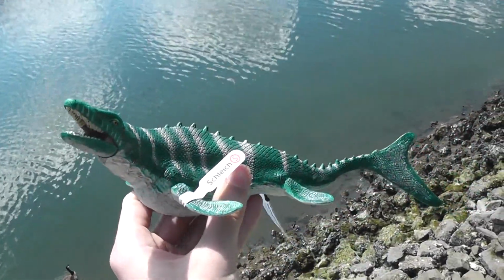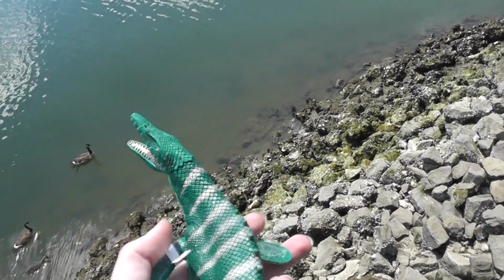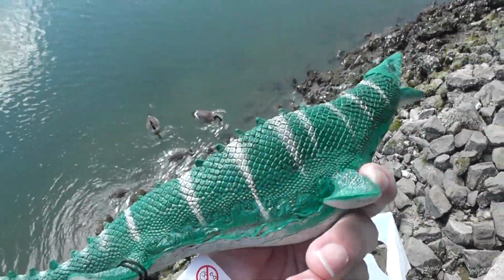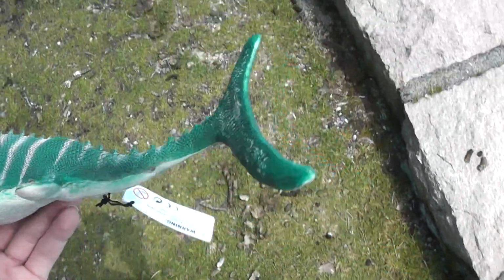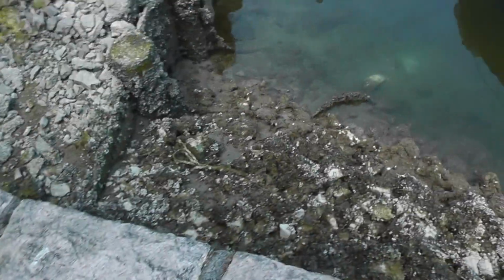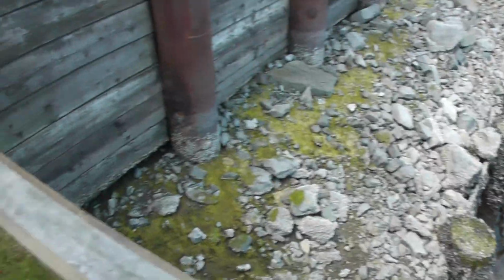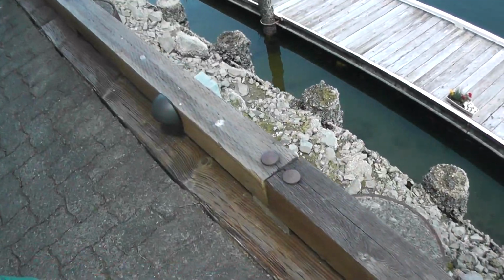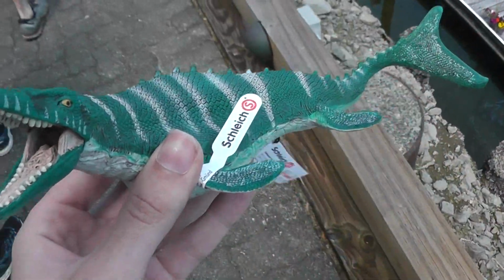New 2021 Shleich Mosasaurus Score! Huge Find Model Discussion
Sorry about getting distracted a few times lmao

*Key Words*
dinorivals
Pteranodon destructasaurs
destruct-a-saur
dinosaurs
microceratus
Jurassic world evolution
mattel 2020
tarbosaurus
dimetrodon
cryolophosaurus
Jurassic park 3
jurassic park ///
Tyrannosaurus rex vs spinosaurus
jp 3
jurassic park three fight scene
velociraptor
pteranodon
toy fair
dinosaur movie
baryonyx
suchomimus
triceratops
theropod
dinosaur battle
dinosaur fight
John hammond
billy Brennan
kenner
hasbro spinosaurus
Terra by battat dinosaur toys
papo dinosaurs
collecta
dinosaur model review
albertosurus
acrocanthosaurs
gorgosaurus
pnso
pnso dinosaur
trex toy
2020 schleich dinosaurs
sarcosuchus toy
spinosaurus toy
prehistoric park
chased by dinosaurs
toy unboxing
dinosaur toy box
dinosaur collection
jurassic park collection
primal attack
parasaurolophus toy
kenner trex
bull rex
thrasher trex
kenner dilophosaurus
1993 toys
classic toys
kenner toys
kenner dimetrodon
kenner